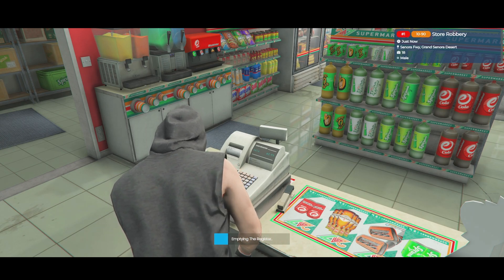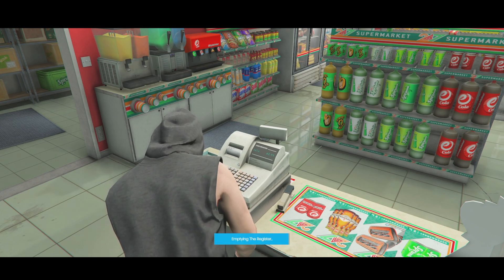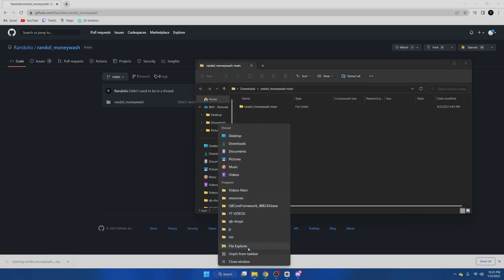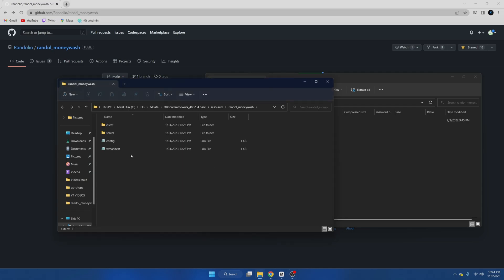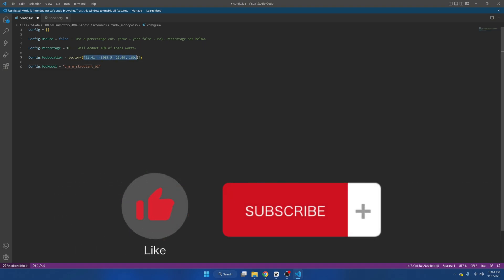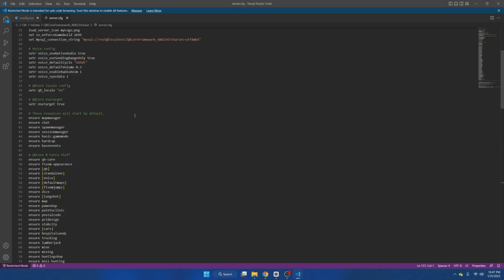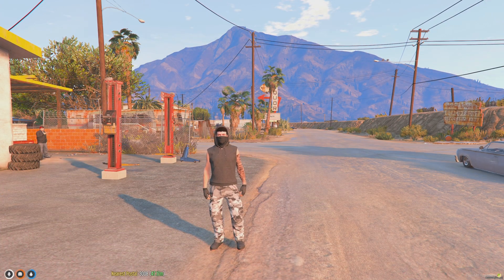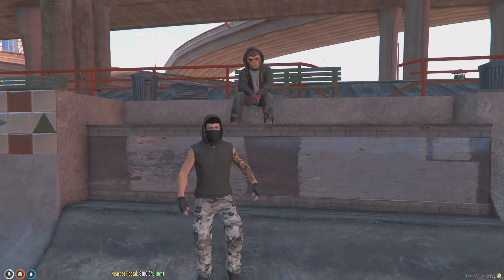QBCore - Money Wash Script | Install and Showcase | FREE FiveM Script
This video starts a new playlist for resource showcasing, where I show you guys FREE alternatives or add-ons to the default resources that can enhance your server. This video covers the installation and showcase of a money wash script by a wonderful creator named Randolio.